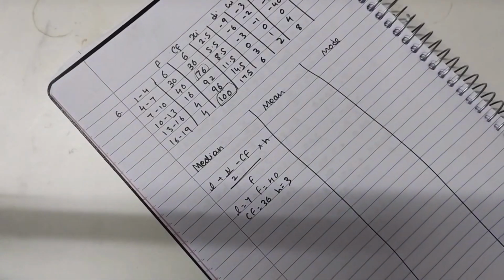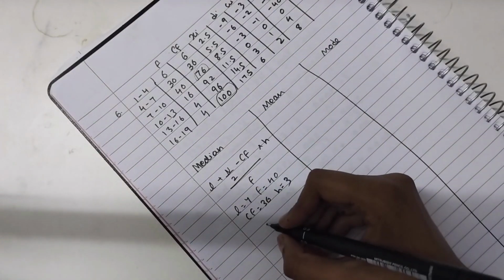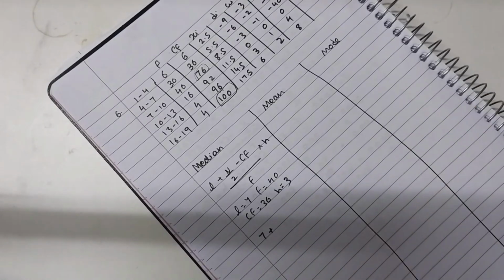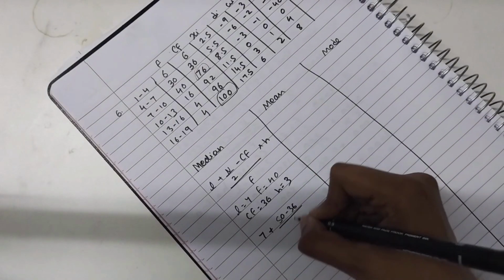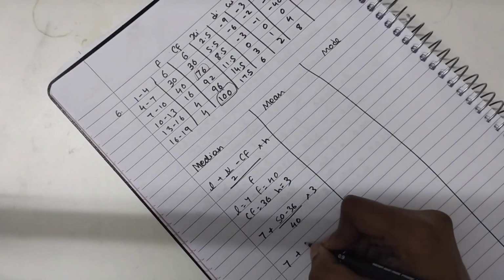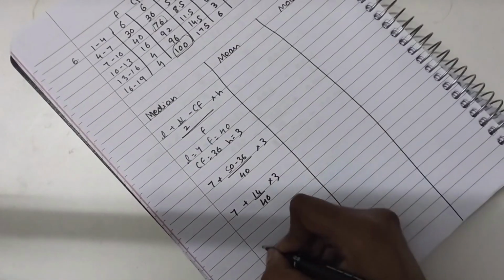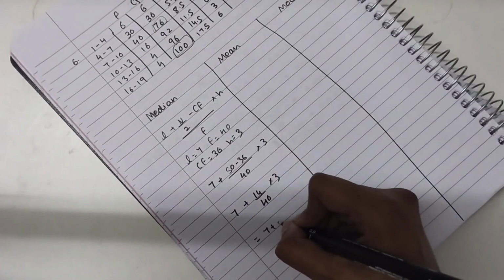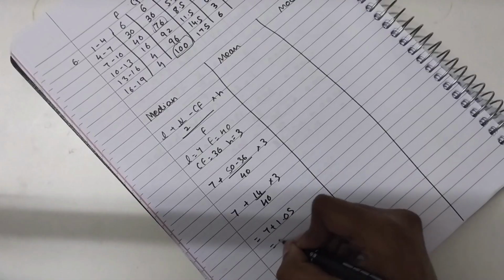Statistics Class 10 Ex 13.3 – NCERT CBSE Full Solution Explained!